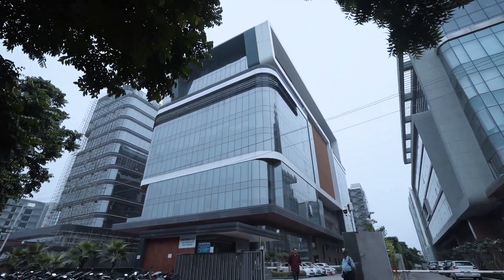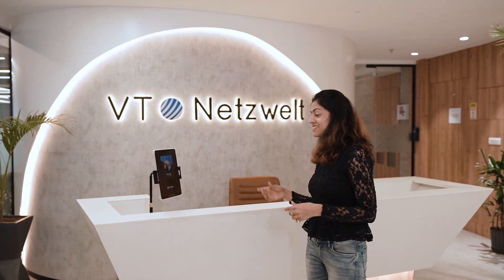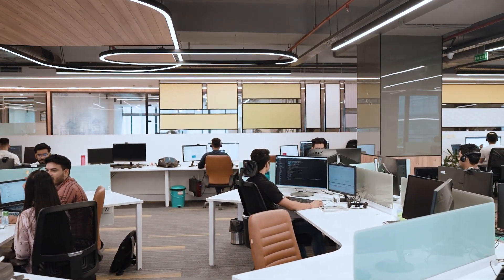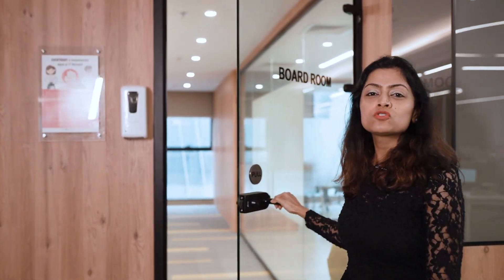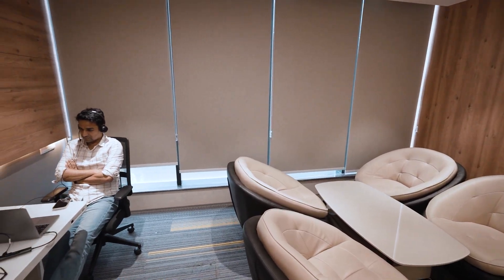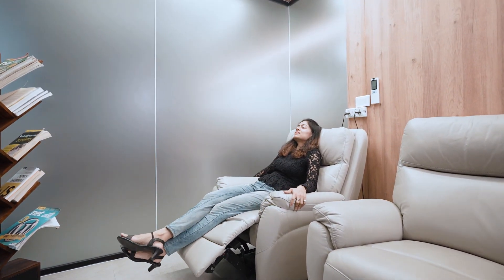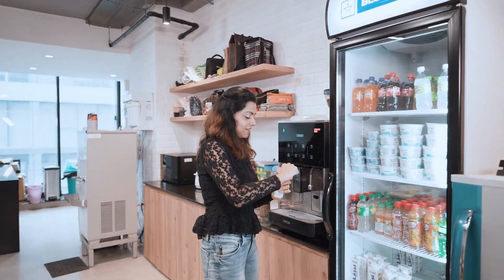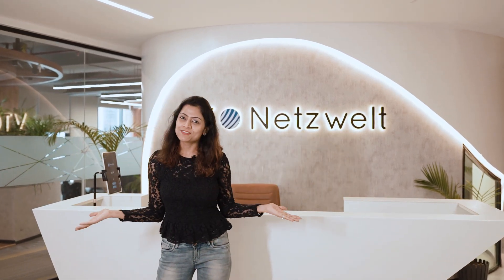Office Walkthrough - VT Netzwelt, Mohali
Ever wondered what our workspace looks like behind the scenes? 🤔 Well, wonder no more!
In this exclusive Office Walkthrough video, we're thrilled to invite you to explore the heart of VTNetzwelt ,the place where creativity, collaboration, and innovation come to life.
Join us on this behind-the-scenes journey and get a sneak peek into our vibrant office environment, where ideas flourish and teamwork thrives.
Highlights Include:
Modern Workstations
Inspiring Meeting Rooms
Cozy Breakout Areas
Collaborative Spaces
Relaxation Zones
Discover why our office isn't just a workplace; it's a community of passionate individuals dedicated to making a difference.